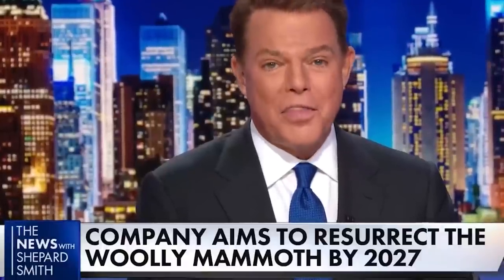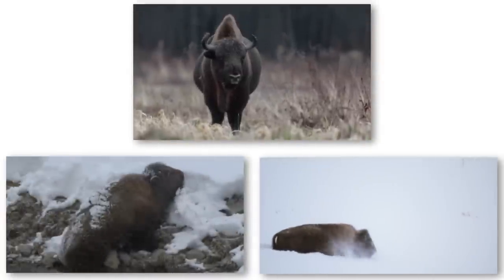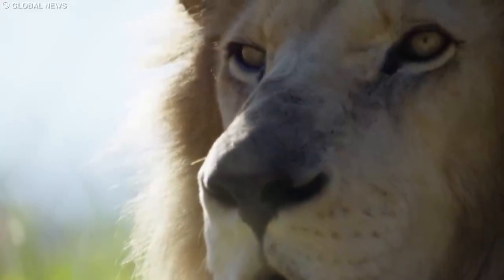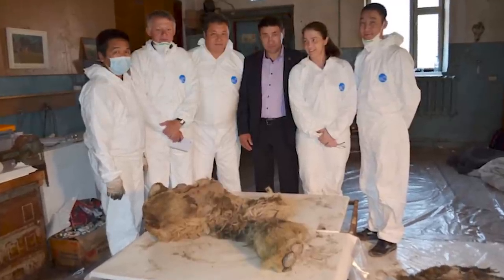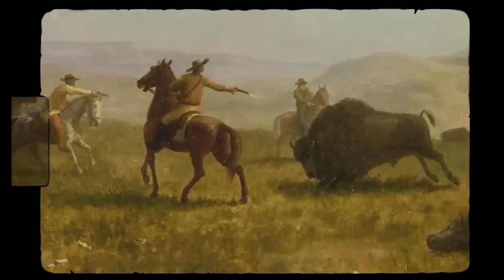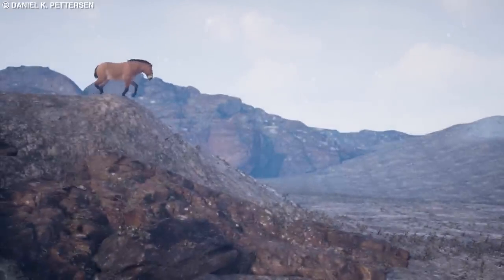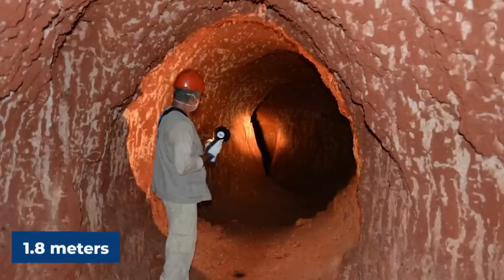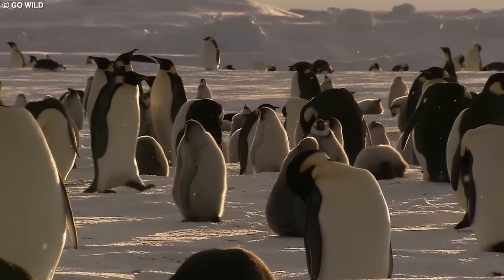Top 10 Prehistoric Animals Frozen In Ice